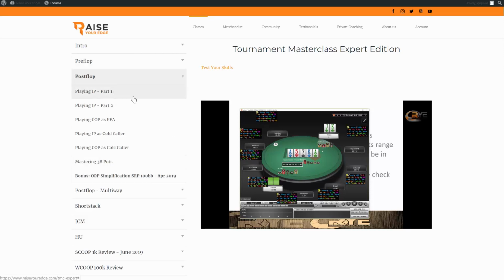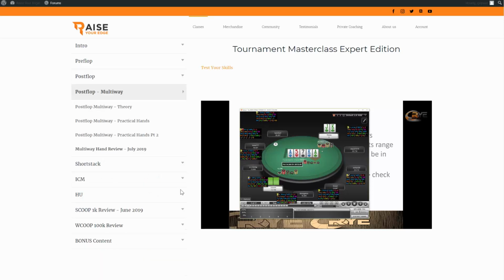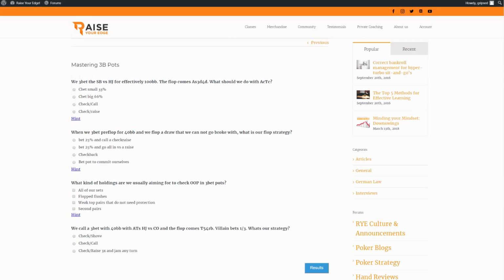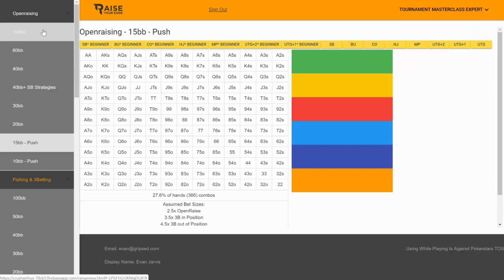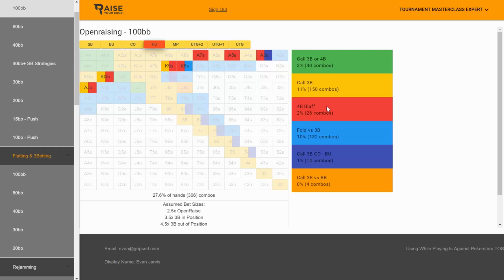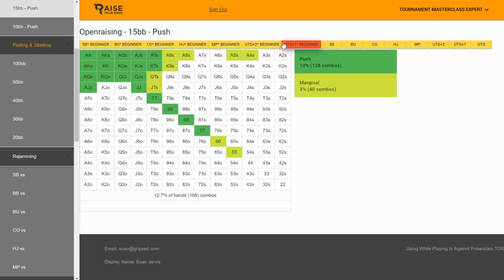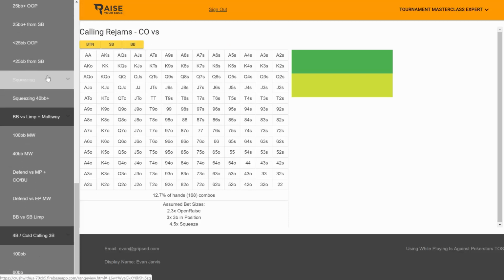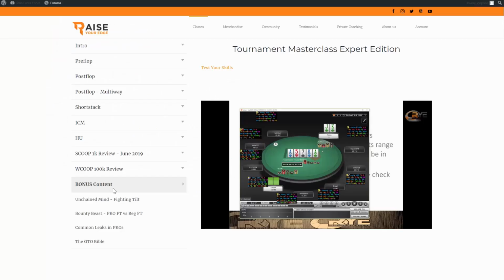Tournament Masterclass by BENCB - Is it THE BEST? 👀 Sneak Peek Inside 👀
A sneak peak inside BenCB's Tournament Masterclass. See the curriculum, range viewer, discord group, staking opportunity & more!
Huge Savings until September 22nd for the WCOOP / KO Series Sale 👇👇👇 GET THE CODES 👇👇👇

ALLINEXP to save $250 on the Tournament Masterclass Expert Edition

ALLINAPP to save $125 on the Tournament Masterclass Apprentice Edition

ALLINMIND to save $100 on the Mental Game Mastery Program

ALLINKO to save $300 on the Bounty Beast (Knockout program)

To collect your bonus items forward a copy of your receipt to and I will send you "My Live MTT Winning System" AND "How to Win The Sunday Million" (offer expires september 22nd at midnight)

Welcome to the inside of the best poker tournament training program on the internet. Why? Because it's made by the Germans and the germans do things the right way "the German way"

If you wanted to know what exact hands to play in every situation you can face, benCB's tournament masterclass has you covered

If you want to know how to approach each situation from a game theory optimal perspective AND know how to adjust to exploit your opponents the tournament masterclass from Raise Your Edge has you covered

If you want to join a community of the hardest working people and some of the biggest high stakes crushers in the poker world this program (and it's partnership with BitB) has you covered

If you study this program and take the information to heart, it will be extremely difficult for you to not join poker's top 10%, and if you put your heart and soul into it, you'll probably reach poker's 1%. This is how complete this tournament masterclass is.

-Preflop Theory & Adaptations with Ranges
-Theory and Implementation of GTO & Exploitative Play
-State of the Art Postflop Strategy
-Mastering 3B Pots
-BONUS: Special Postflop Shortstack Course
+ Advanced ICM Preflop Shortstack Theory
+ The Science Behind Resteals & Calling Them
+ Perfect Push & Call as Shortstack
-State of the Art ICM Postflop
-Additional 7 hours of Expert Level Video Content
-Heads Up Module Added!
-Postflop Multiway UPDATE just Added!
-The GTO Bible (game theory optimal mastery)
-Hand History reviews from the 100k WCOOP
-Hand History reviews for high stakes SCOOP Tournaments
-Endless hand examples to bring home all the concepts

The poker tournament masterclass lessons are structured in a way that makes them super easy to remember and understand.

BenCB begins by telling you what common errors are (which you may be making and which you can definitely exploit in your opponents)
He then goes on to discuss the best way to approach all situations
And finally goes into hand examples to demonstrate the concepts
It's all tied together with homework assignments and quizzes to make the information stick

The value for this course is insane, it could easily sell for $5k-10k but because benCB wanted to make it accessible he made the prices very reasonable.

ALLINAPP to save $125 on the Tournament Masterclass

The tournament masterclass also offers a 60 day money back guarantee, so what are you waiting for?

And if you have any questions about the masterclass, any at all, please post them in the comments section of this video and I'll get back to you as soon as I see your post.

Let's Get Stackin : )
-Evan 'Gripsed' Jarvis